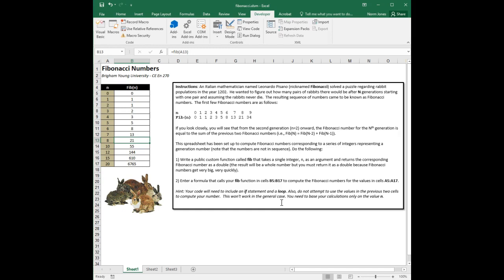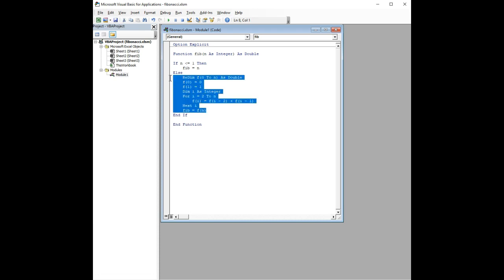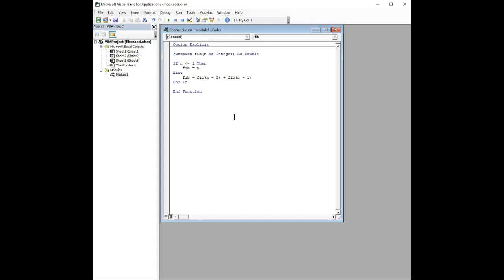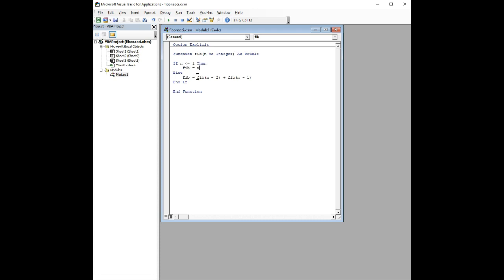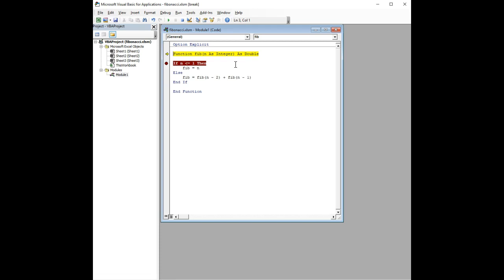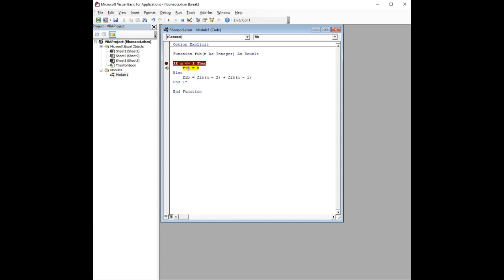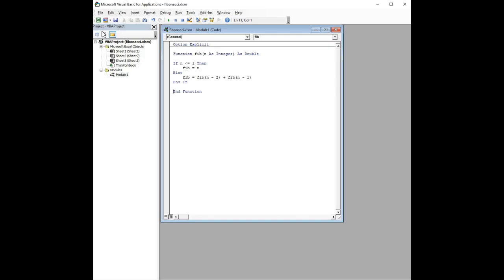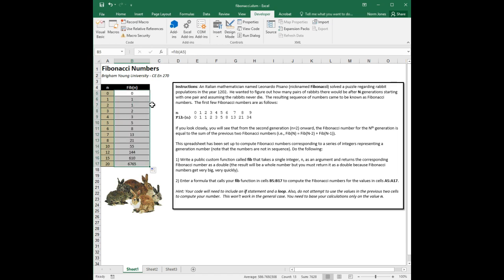Functions, Pt 5 - Recursion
Writing recursive custom functions in Excel VBA.